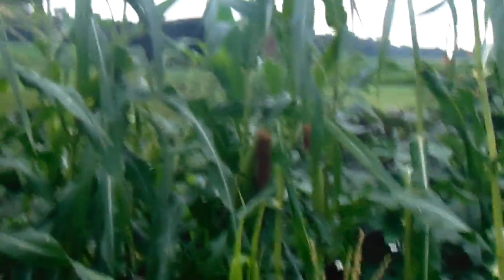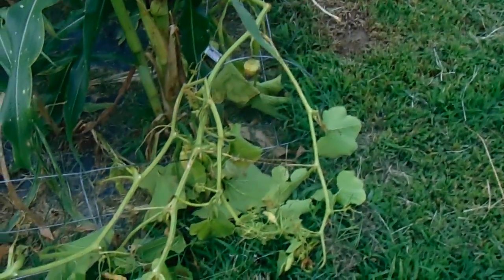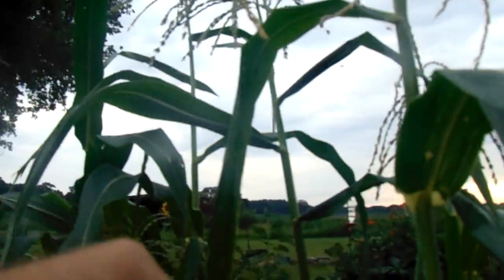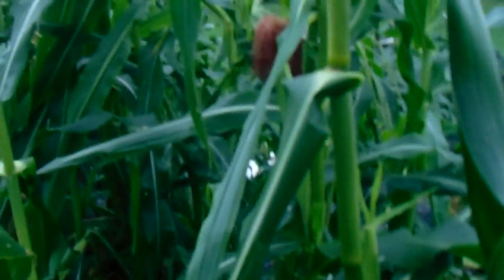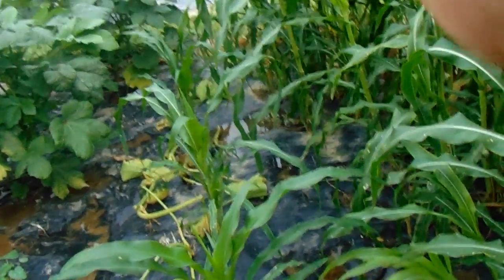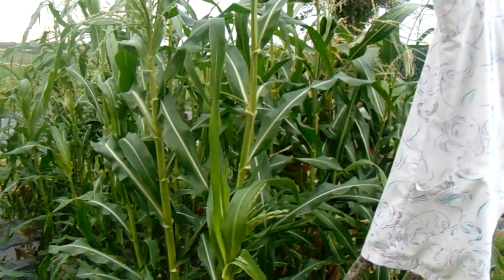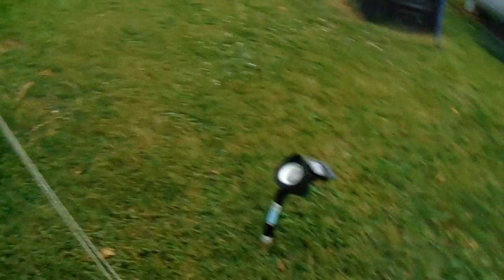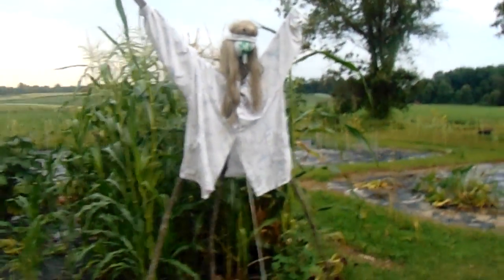SCARE HO 2016 07 09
Efforts to SAVE "some" of our corn, we made up a  MAKE-SHIFT scare CROW..."HO"! Also, the Pumpkin plant that grew 25' out of garden, it's  STEM was "BROKE, we pulled it out and used "it"  to  deter  the  RACCOON also.